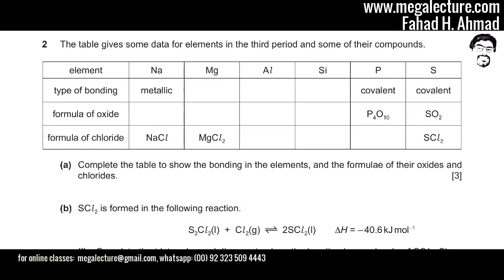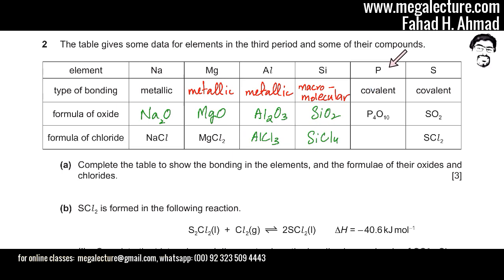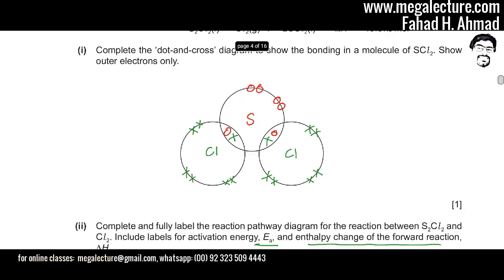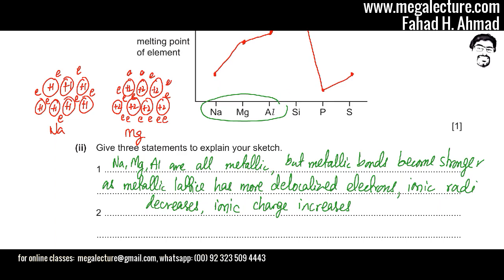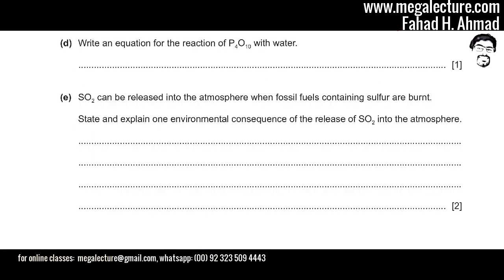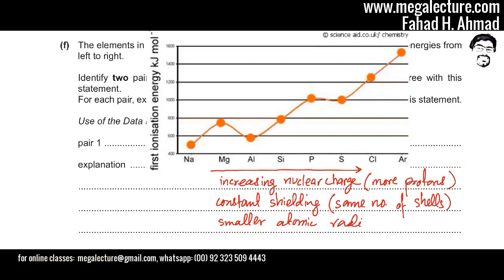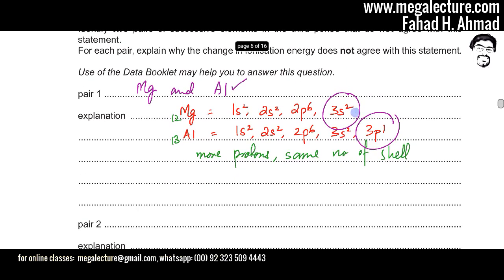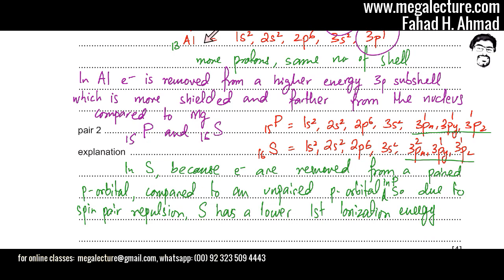2 - 9701_w18_qp_22 : Formula of Oxides and Chlorides - Mega Lecture - Past Paper Practice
2 - 9701_w18_qp_22 : Formula of Oxides and Chlorides - Mega Lecture - Past Paper Practice

The table gives some data for elements in the third period and some of their compounds.

(a) Complete the table to show the bonding in the elements, and the formulae of their oxides and chlorides.

(b) SCl 2 is formed in the following reaction.
                                   S2Cl 2(l)  +  Cl 2(g)  ⇌  2SCl 2(l)                             ΔH = –40.6kJmol–1
(i) Complete the ‘dot-and-cross’ diagram to show the bonding in a molecule of SCl 2. Show
outer electrons only.

(ii) Complete and fully label the reaction pathway diagram for the reaction between S2Cl 2 and
Cl 2. Include labels for activation energy, Ea, and enthalpy change of the forward reaction,
ΔH.

(c) (i) On the axes, sketch the trend in melting point of the elements Na to S.
(ii) Give three statements to explain your sketch.

(d) Write an equation for the reaction of P4O10 with water.

(e) SO2 can be released into the atmosphere when fossil fuels containing sulfur are burnt.
State and explain one environmental consequence of the release of SO2 into the atmosphere.

(f) The elements in the third period show a general increase in their first ionisation energies from left to right.
Identify two pairs of successive elements in the third period that do not agree with this
statement.
For each pair, explain why the change in ionisation energy does not agree with this statement.
Use of the Data Booklet may help you to answer this question.